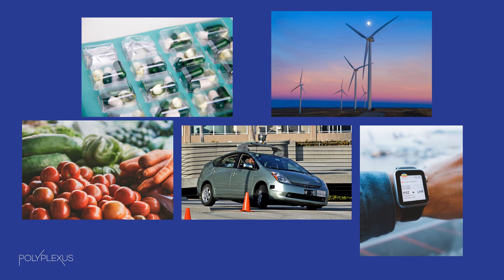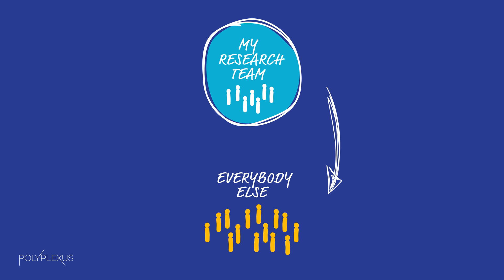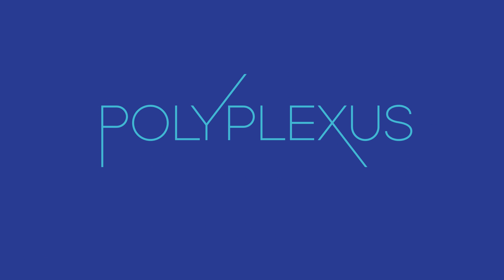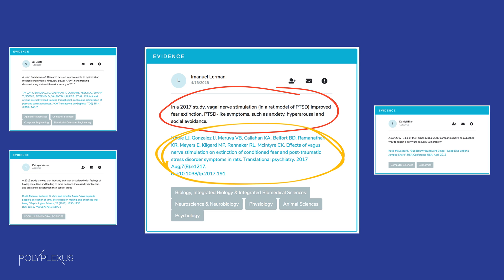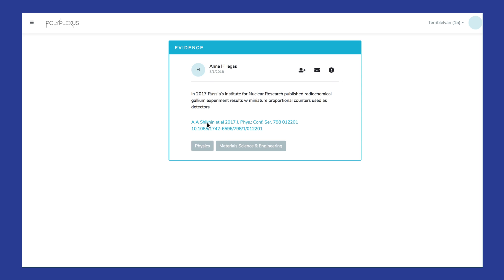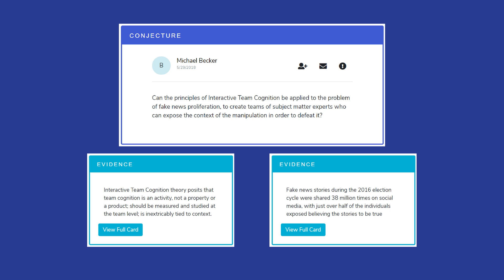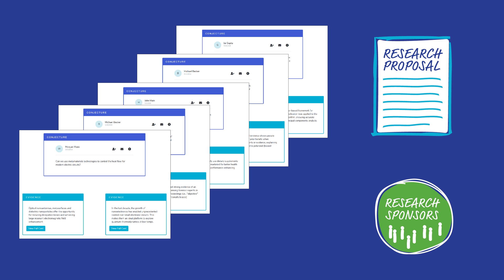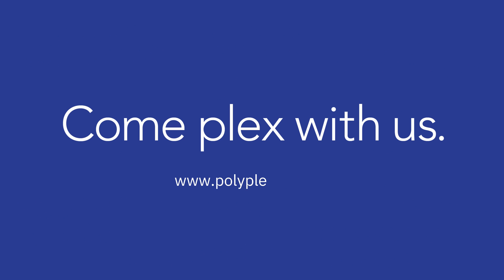Polyplexus: Shape The Questions That Shape The Future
The Challenge: Increasing the Quantity and Quality of Breakthroughs

Scientific imagination is critical to our economy as well as our national security and defense. Research and development, as an expression of scientific imagination, is now a global and intensely competitive enterprise. This competition is heightened by digital and network disruptors that increase the speed and extend the borders of idea exchange affecting the nature and spread of threats and opportunities. Organizations fundamentally based on shaping the future need to leverage every possible advantage to succeed in this environment.

The Approach: Reshaping the Future of Science

Polyplexus is an online platform under development in DARPA's Gamifying the Search for Strategic Surprise (GS3) program. The goal of Polyplexus is to reshape today’s approaches to science by effectively and efficiently engaging cross-disciplinary researchers and research sponsors to dramatically accelerate the process of non-obvious hypothesis generation.

Polyplexus is a rigorous, collaborative platform driven by expert participants and evidence. Proven game and social practices spur participants – technical experts, researchers, research sponsors – to connect evidence across disciplines and generate new hypotheses.

In September 2018, DARPA kicked off the Polyplexus Pilot 2, opening the platform to scientists and engineers. The government’s ultimate intent is for Polyplexus to be open to all, but, given the nature and complexity of this pilot, the government requires a pool of expert science and technology researchers to interact with the platform and also act as platform testers. Pilot 2 participation is open to all scientists and engineers who want to engage in this online platform.